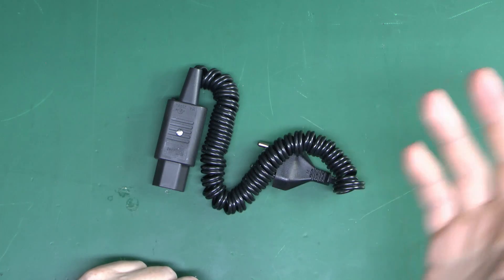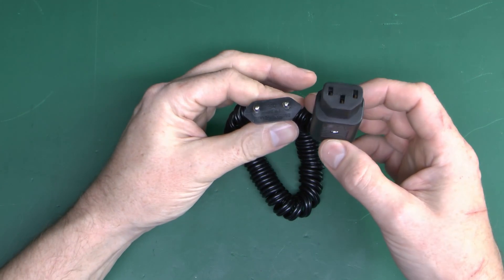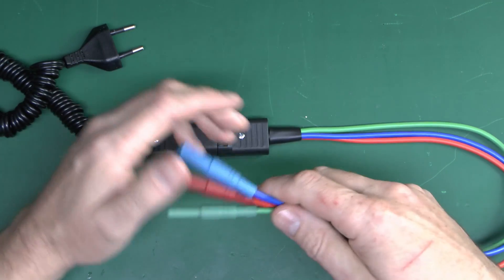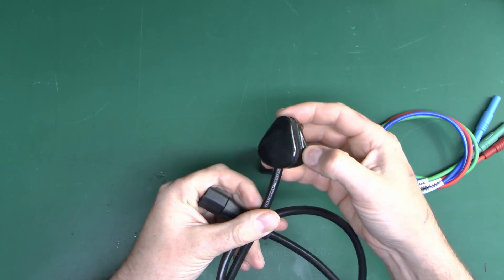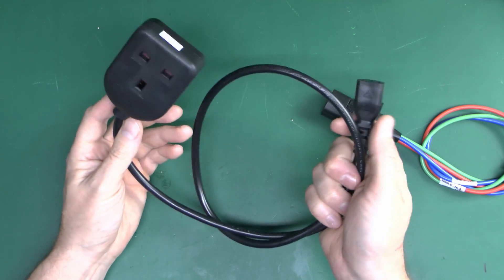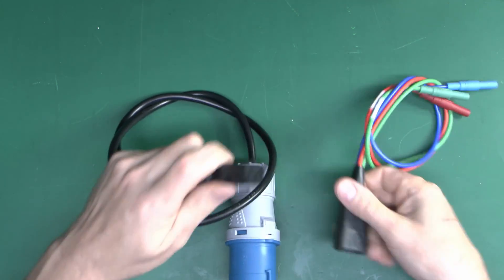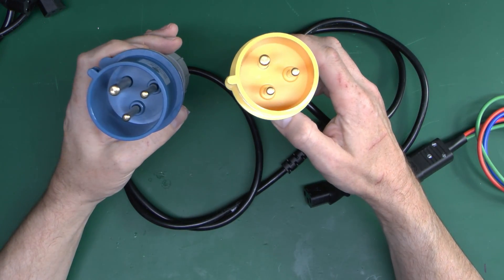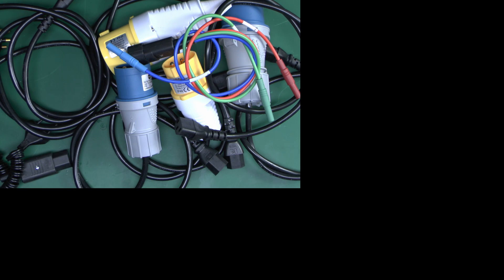Test Lead Adaptors for various types of Socket Outlet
A selection of custom test adaptors for various different socket outlets.
These can be made for any plug or socket as required.